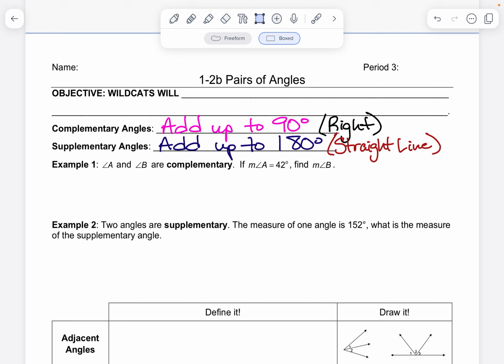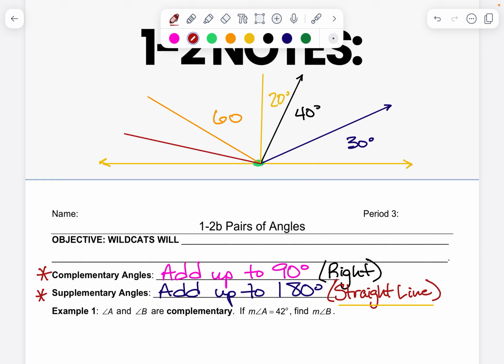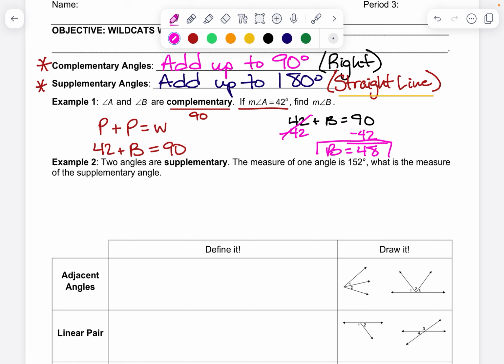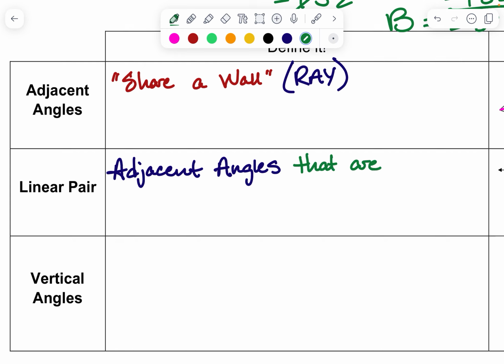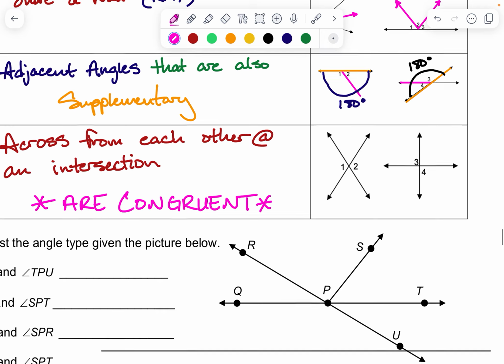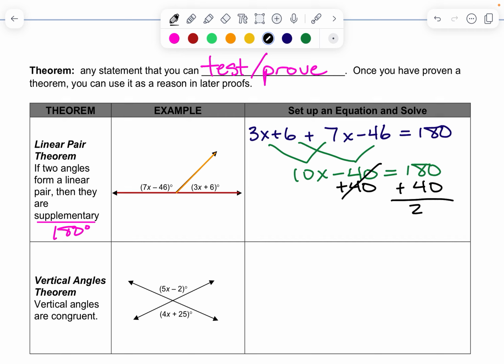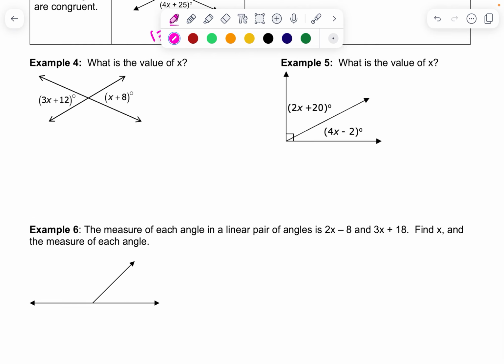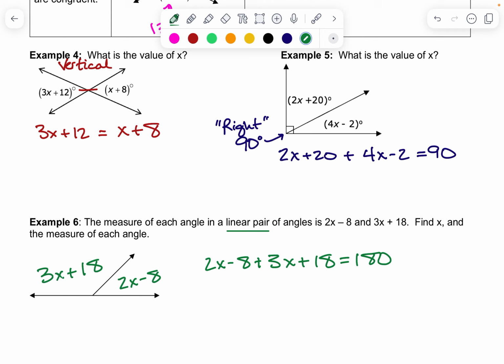Day 1-2b: Pairs of Angles